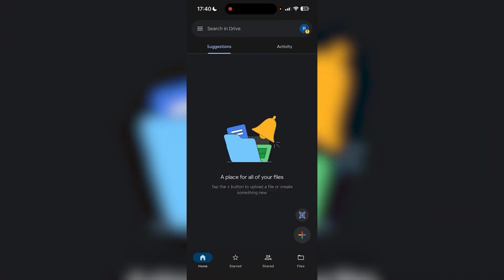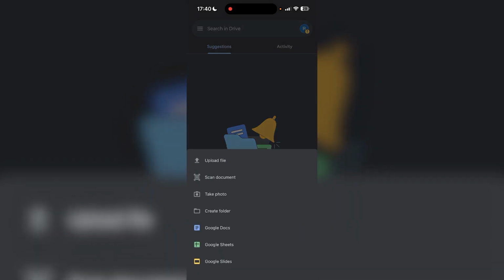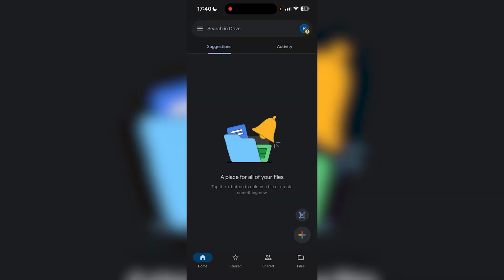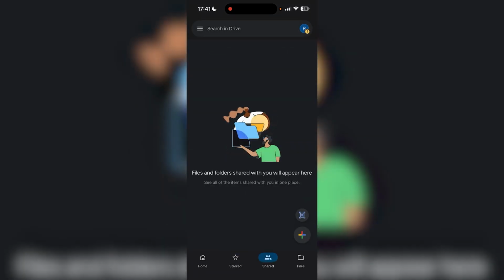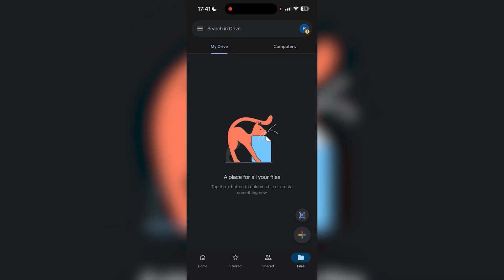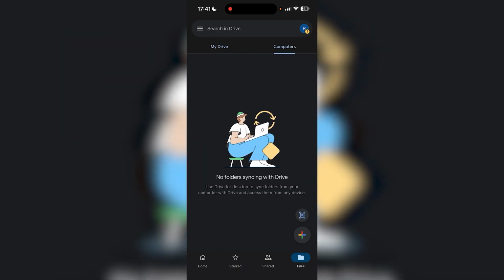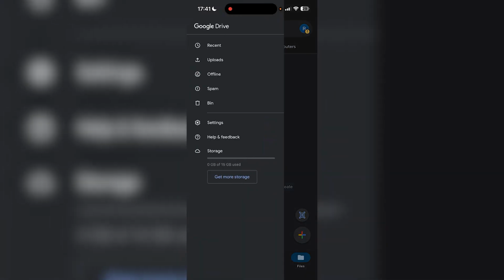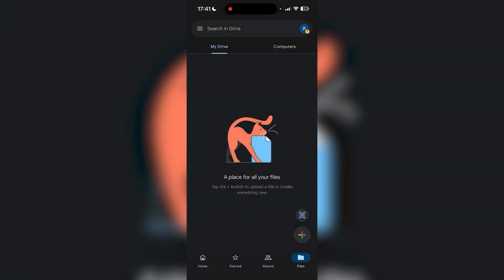How To Use Google Drive - Google Drive Tutorial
How To Use Google Drive - Google Drive Tutorial, Use Google Drive - Google Drive Tutorial